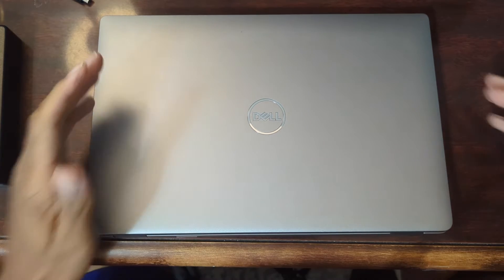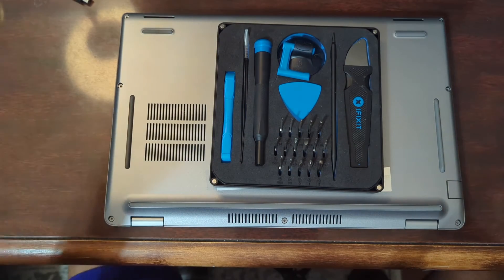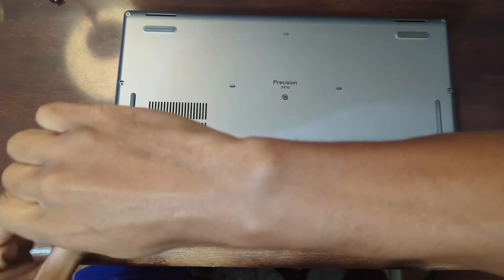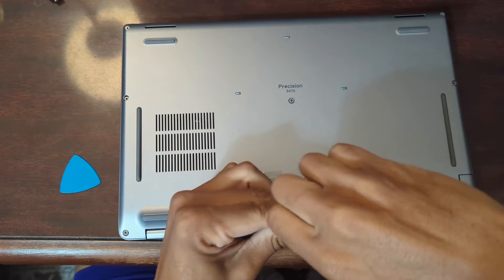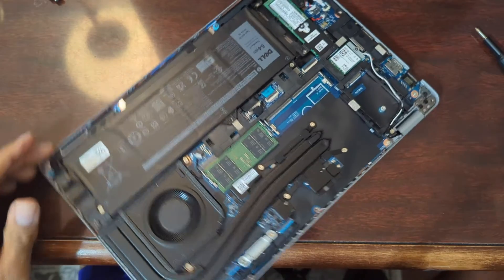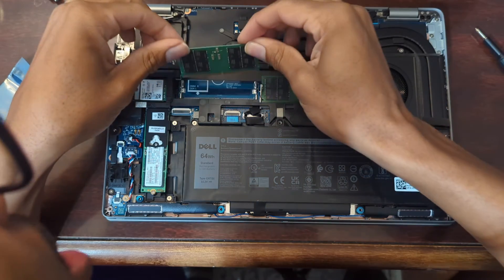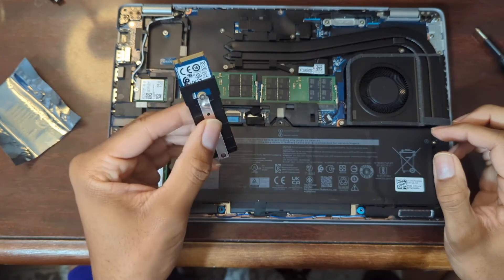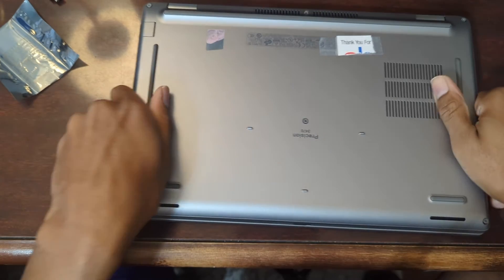Dell Precision 3470: RAM Upgrade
Just a quick video showing how to upgrade the RAM in this system.